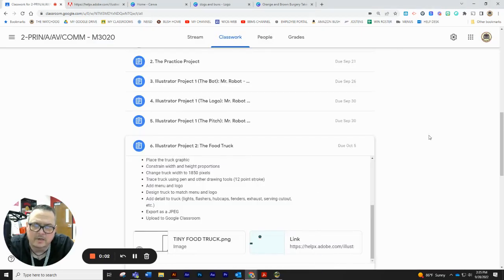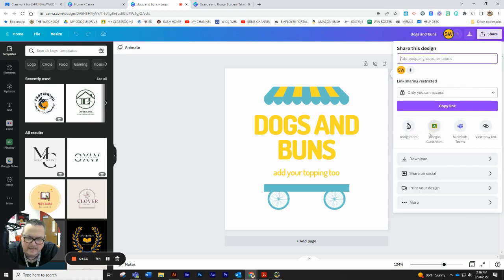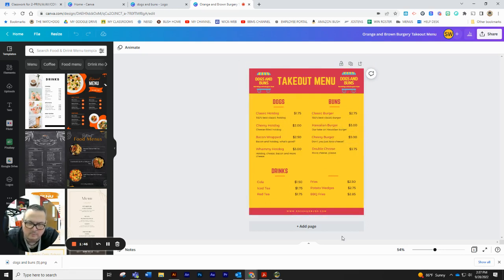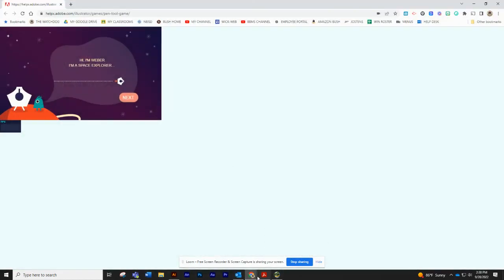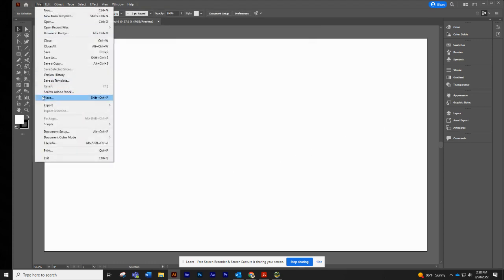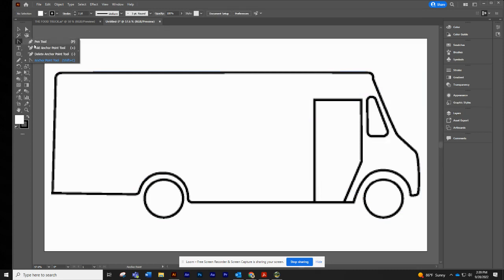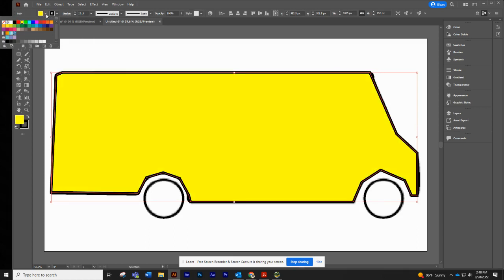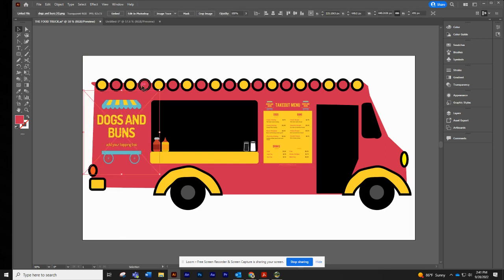THE FOOD TRUCK TUTORIAL